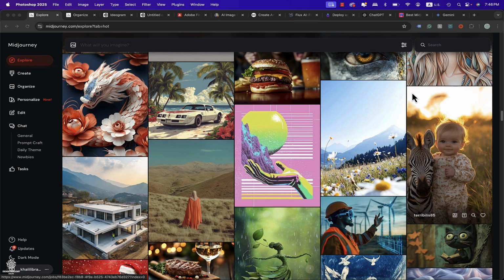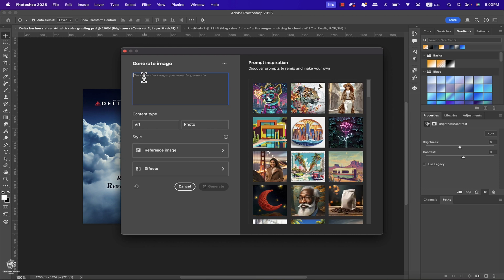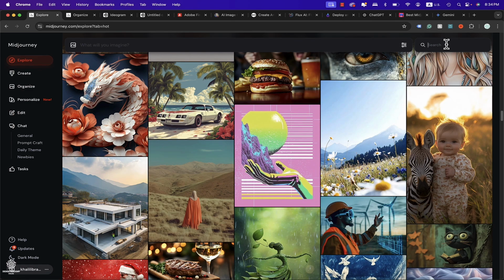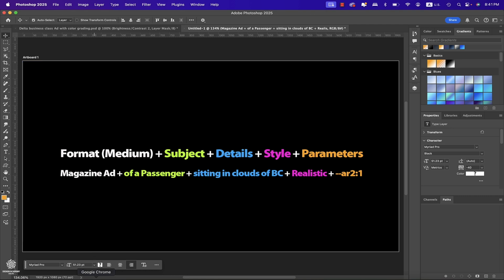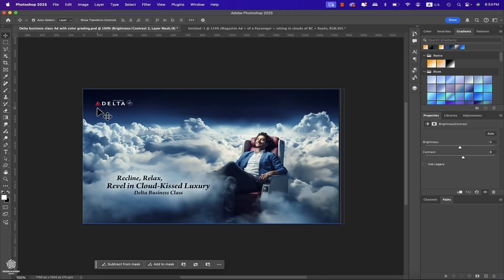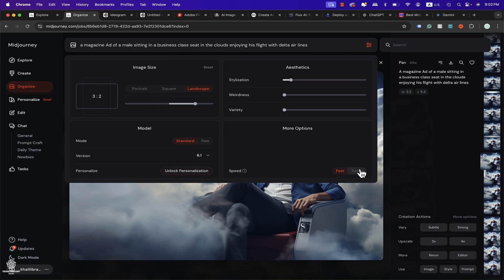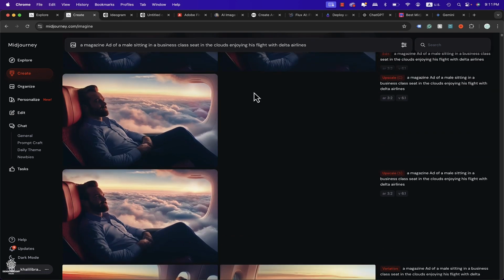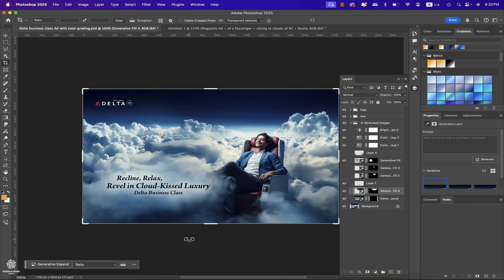I Tried MidJourney for Graphic Design and Got AMAZING Results! (Full Tutorial)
Revolutionize Your Graphic Design Skills with AI!

Master MidJourney with this comprehensive tutorial tailored for graphic designers! 🚀 Learn step-by-step how to use MidJourney to boost your creativity and streamline your design process. This video also reveals an innovative technique that lets AI take the reins and design for you while maintaining your creative vision. Whether you're new to AI tools or looking to elevate your graphic design skills, this tutorial has got you covered. Don't miss out on this game-changing approach to modern design!